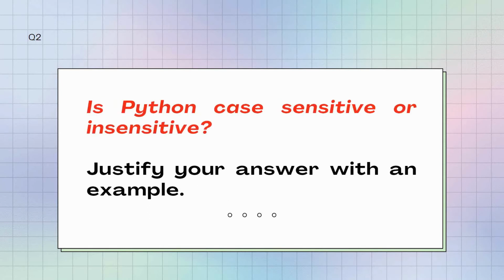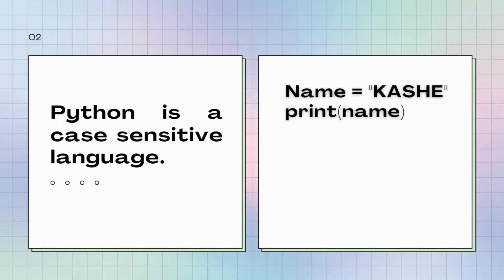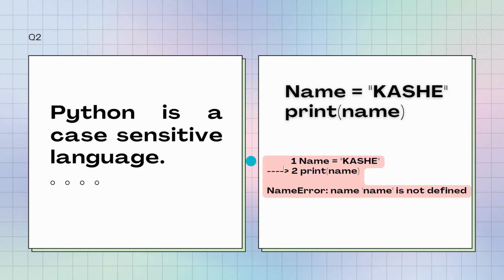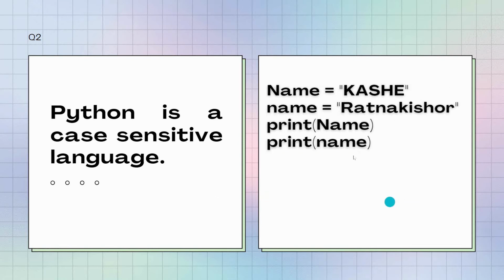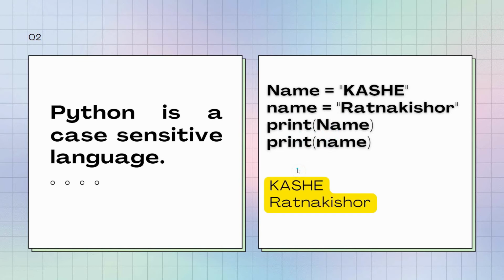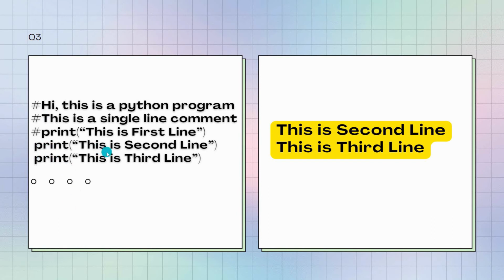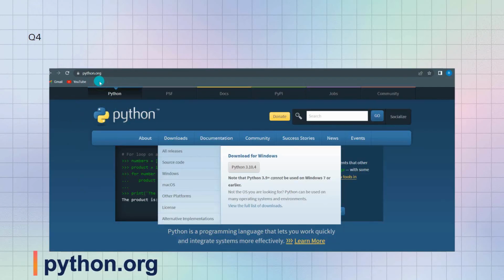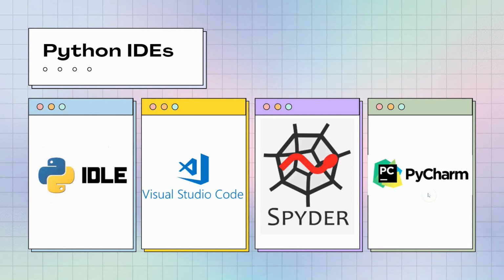Q & A - 2 || Informatics Practices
This video presents 5 Question and Answers on Python basics.